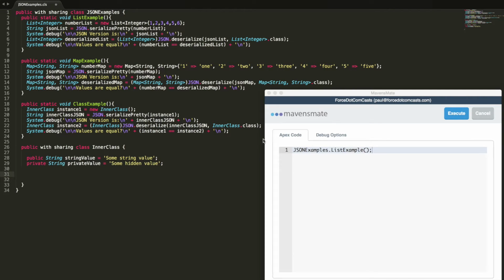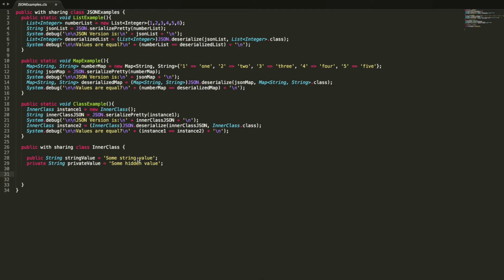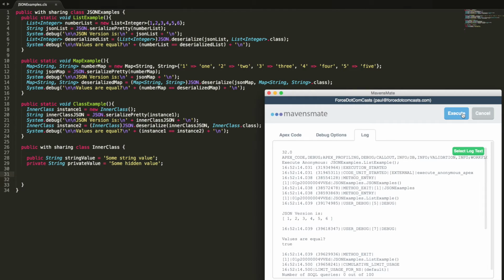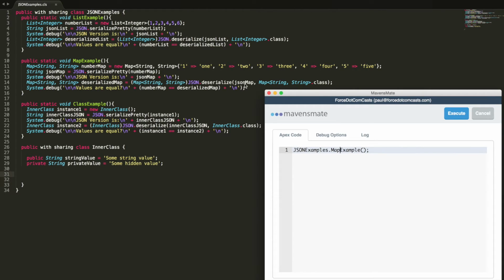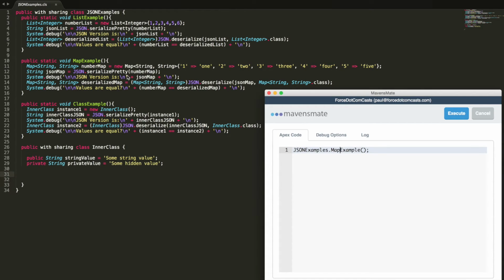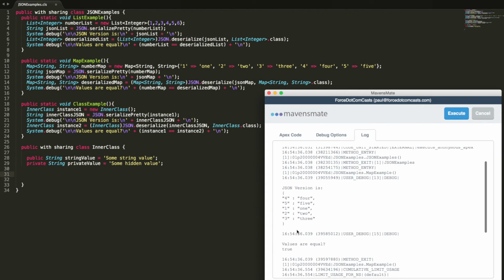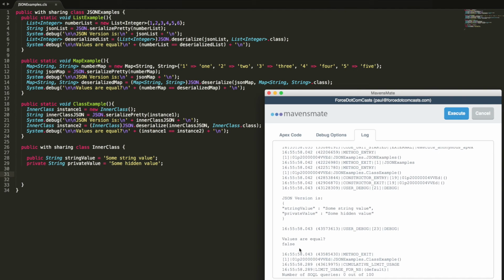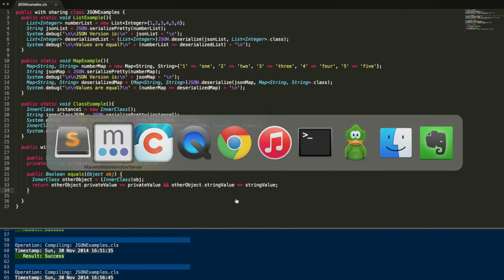21. JSON Serialization and Deserialization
IN this video we start the first of a multi-part series on how we can use JSON within Apex to enhance functionality and performance.